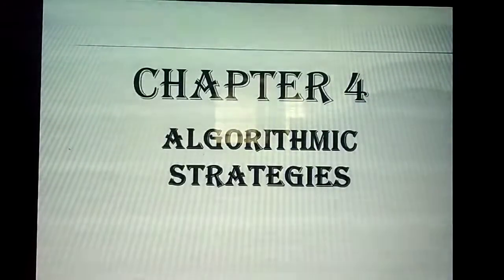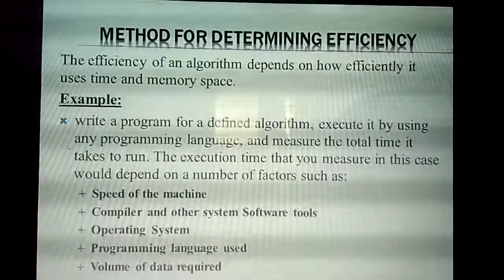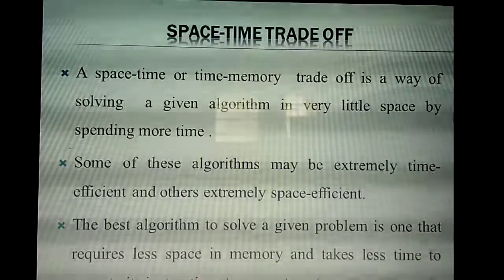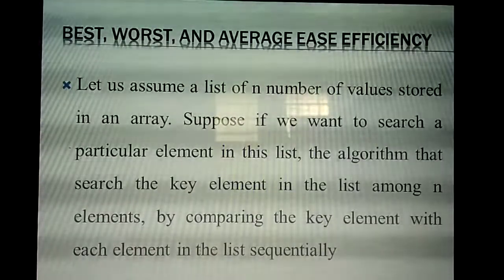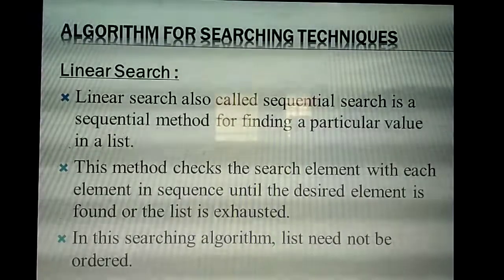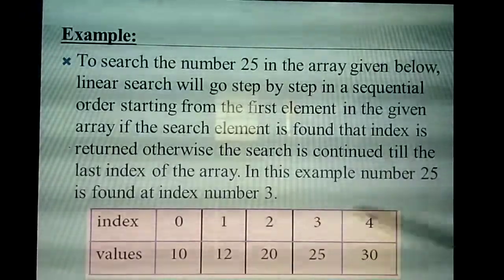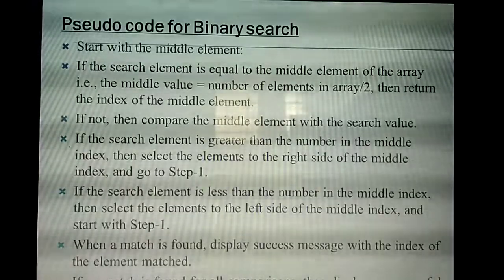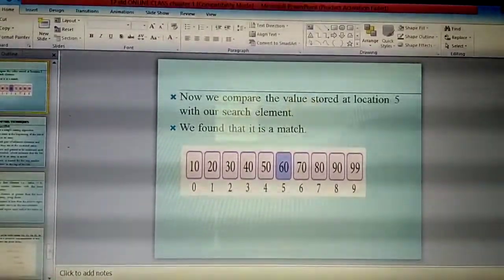Grade XII - CSC || 02/09/2020 || Online Class, Bethlahem Matriculation School